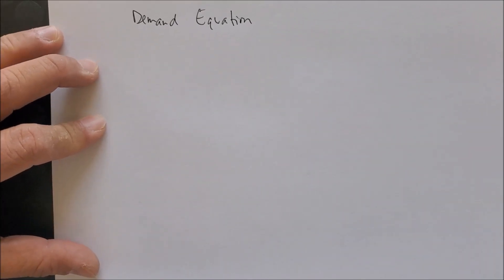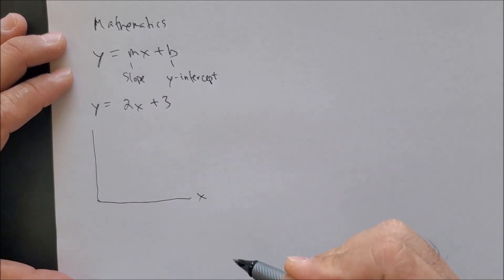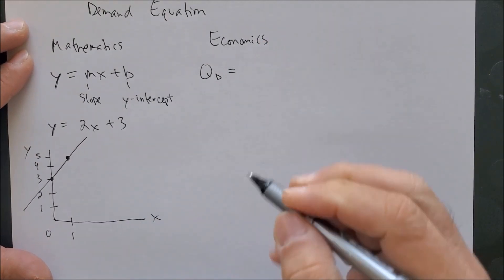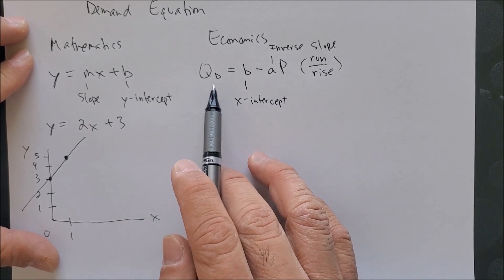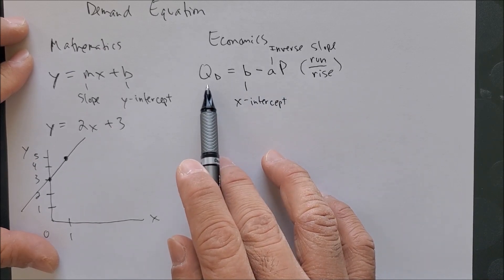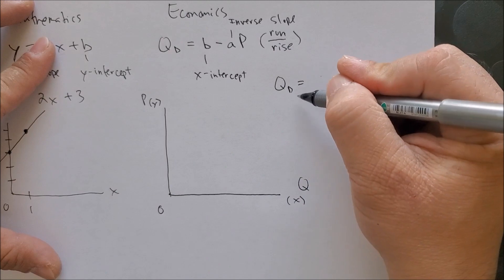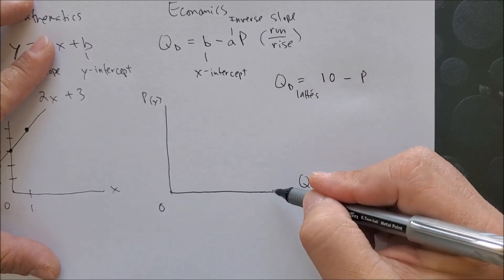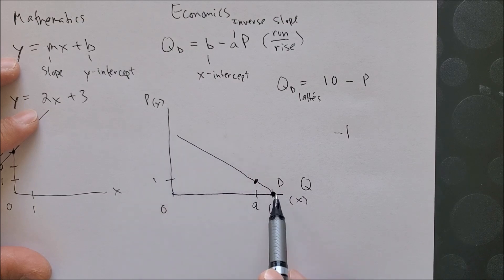Demand Equation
We will discuss why the Demand curve slopes downward.